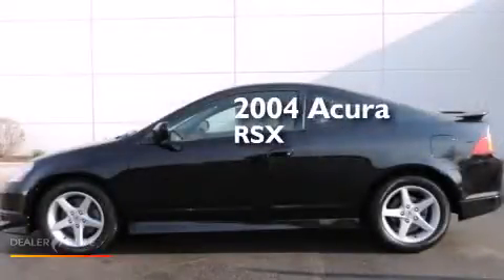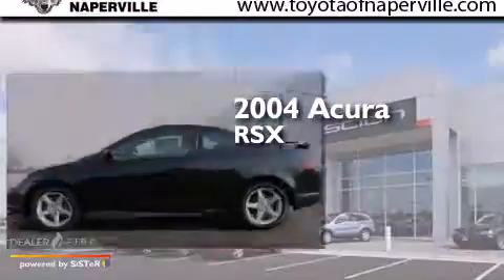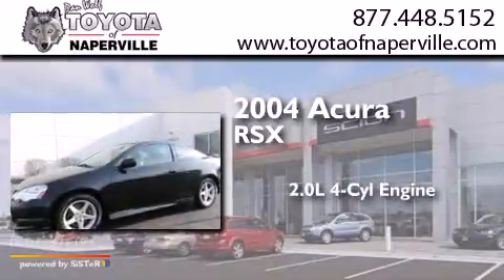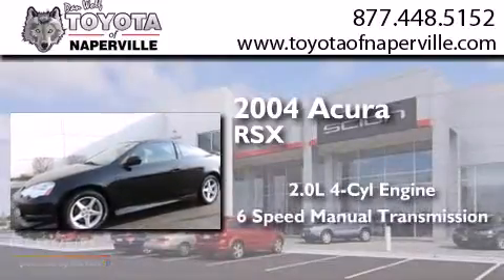Preowned 2004 Acura RSX Napervillle IL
We have been honored to serve the Napervillle IL area , we promise that your experience at our dealership will exceed your expectations ! Year : 2004 Make : Acura Model : RSX Engine : 2.0l i4 16v smpi dohc i-vtec Trans . Napervillle , IL 60540